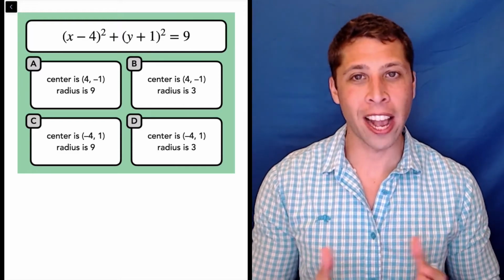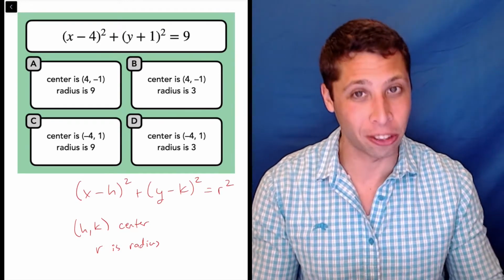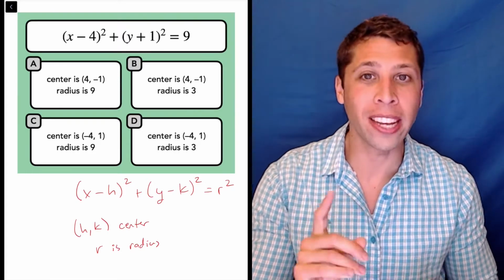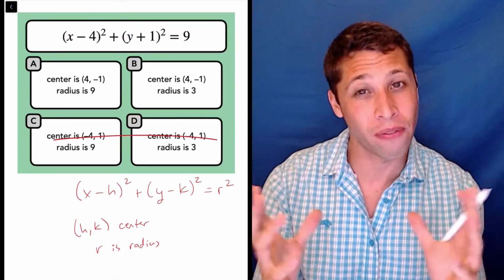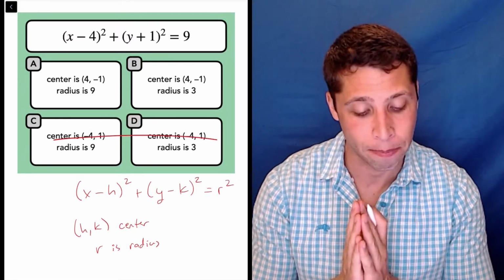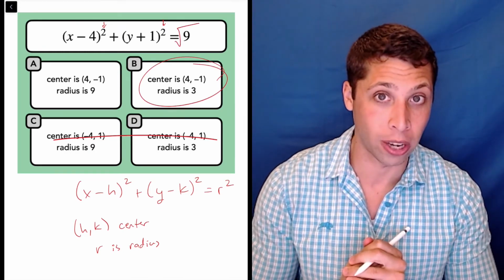Circle Equation Basics — SAT Math Facts & Formulas Quiz (18)